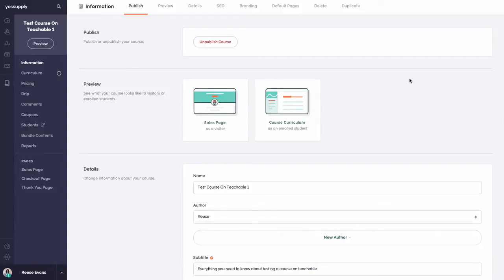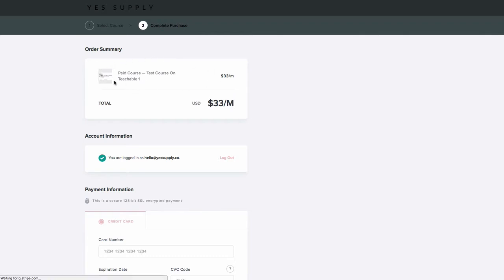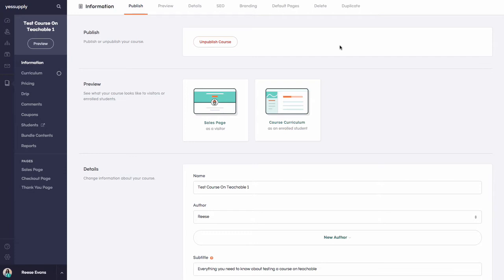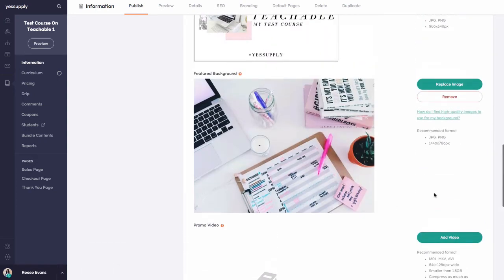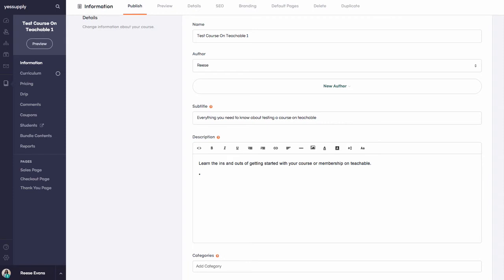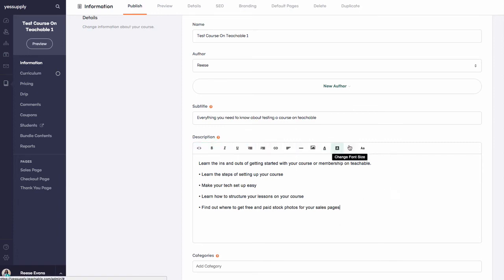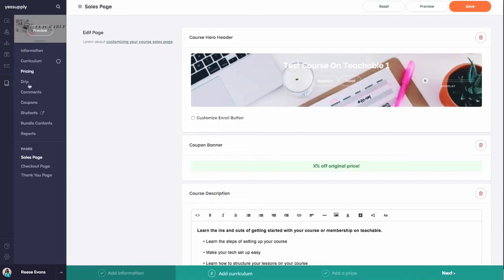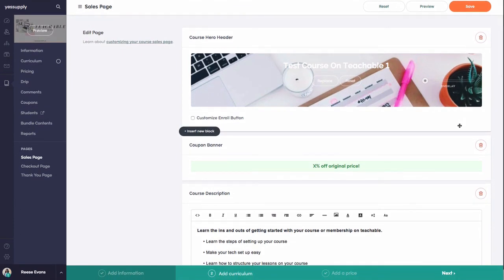Create and Sell Your Course With Teachable • Creating Your Sales Page • Part 4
Sign up for teachable and get make it happen now
Read the full blog post with the steps to setting up and selling your online course on teachable

Start your online business and create passive income now!